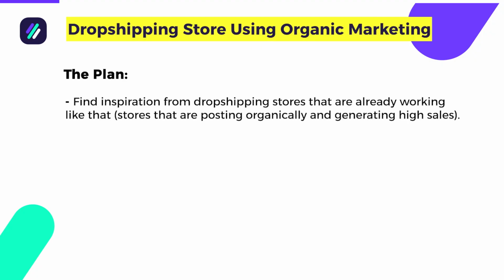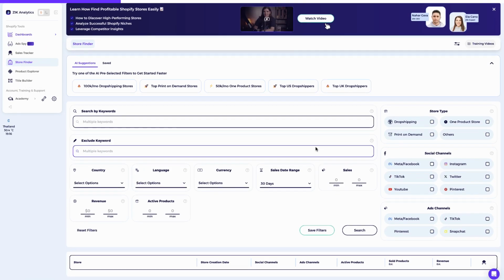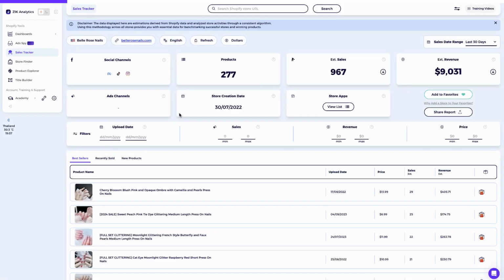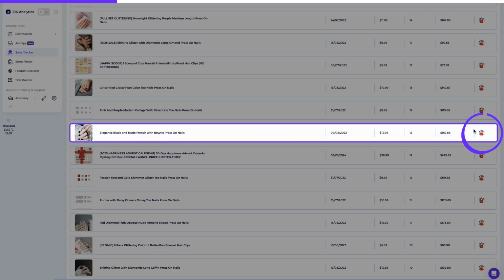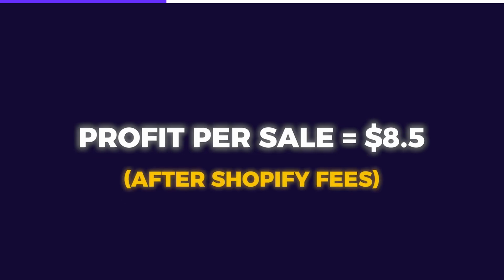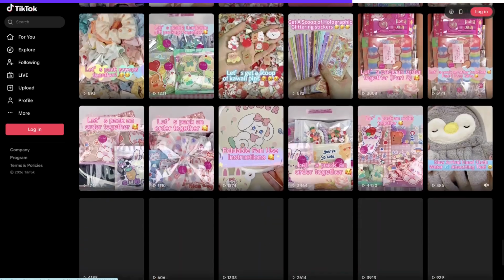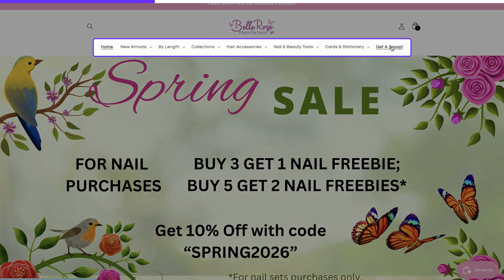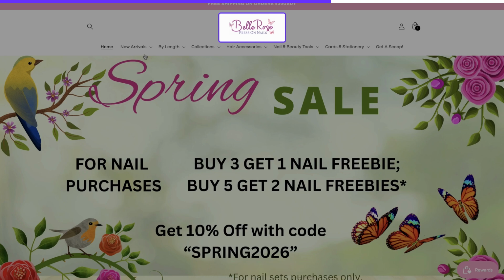How to Run a Shopify Dropshipping Store Using FREE Organic Traffic (50%+ Profit Margins!)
Learn how to run a profitable Shopify dropshipping store using FREE organic traffic instead of relying only on Shopify paid ads. In this video, we break down a real strategy for building a Shopify dropshipping business that can generate sales from platforms like TikTok, Instagram, and Facebook while keeping profit margins high. If you’re looking for a practical Shopify tutorial for beginners, this guide will show you how organic marketing can help you grow without spending money on ads every day.

Inside this shopify tutorial, you’ll learn how to find dropshipping stores that are already using Shopify organic traffic, how to analyze their products, how to validate profit margins, and how to reverse engineer their social media strategy. We’ll also cover Product research, How to find products for dropshipping, and what types of products work best for organic content on social media. This is perfect for anyone interested in dropshipping for beginners, how to start dropshipping, or dropshipping on shopify with a lower-risk approach.

You’ll also see how to review a successful shopify store, understand its content strategy, check product sourcing, and identify why it can reach 50%+ profit margins without heavy ad spend. Whether you want to learn how to setup a shopify store, how to use shopify, or how to get more Shopify traffic through organic content, this video gives you a clear framework to follow. If your goal is to build an e commerce business, start dropshipping, and make money online, this strategy can help you create a store with stronger margins and long-term growth potential.